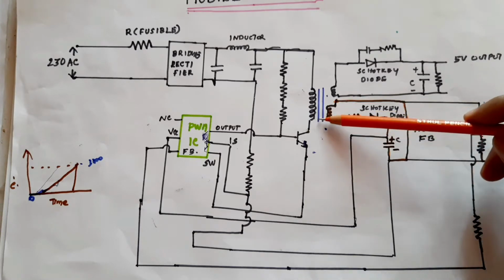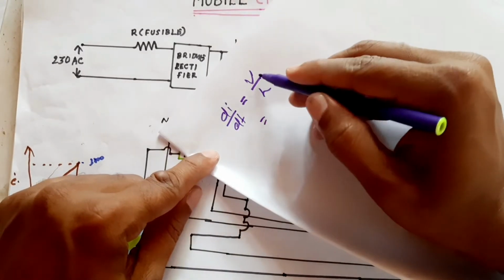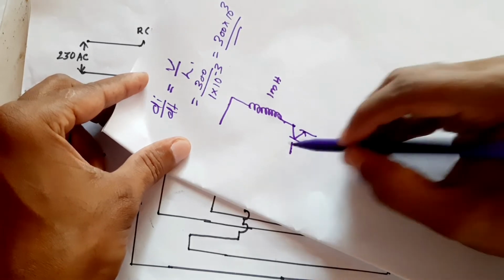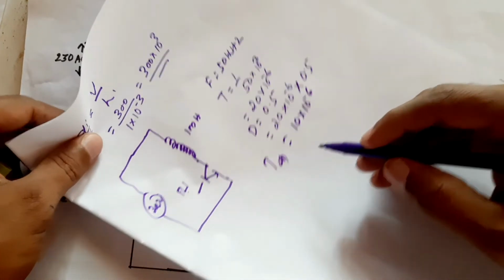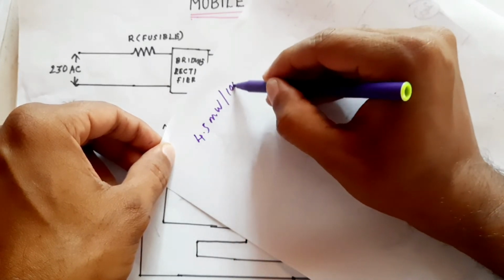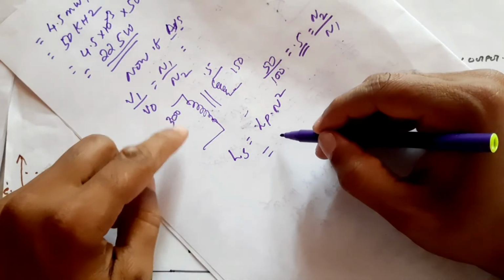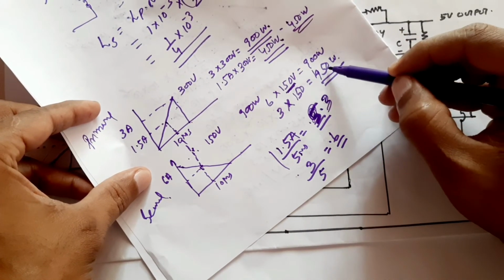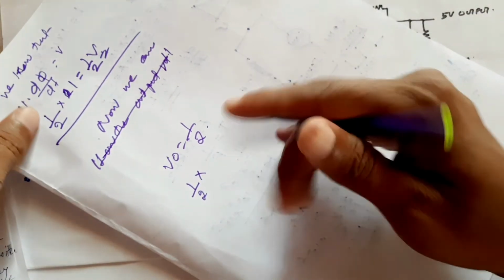Selection of Transformer in Mobile charger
What is the use of Transformer in Mobile charger, How Transformer is controlling the controlling the output power, How Turns Ratio and Voltage are related